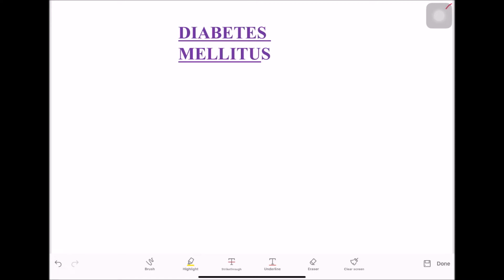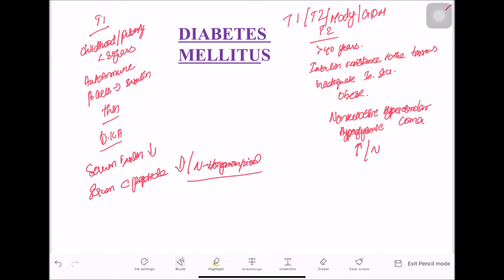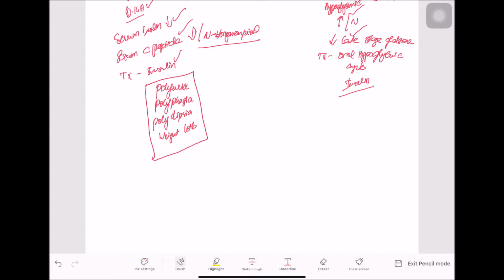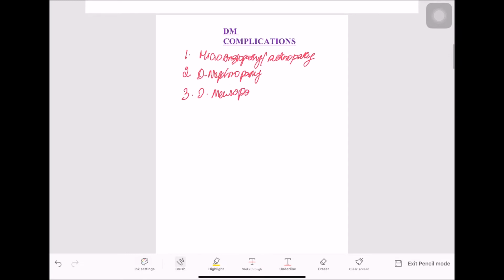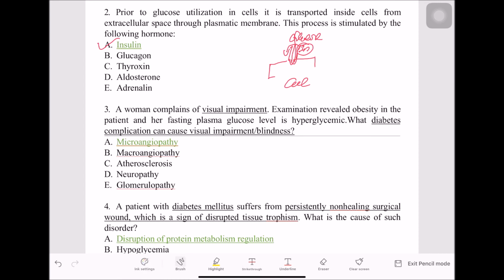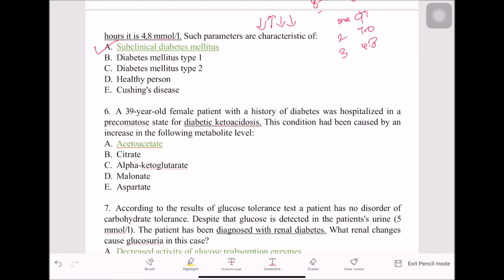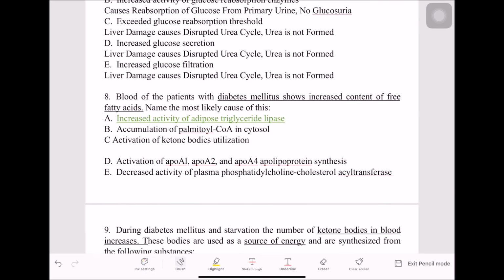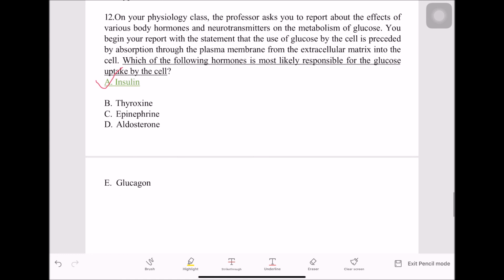Krok 1 Important Topic Discussion - Diabetes Mellitus And Its Complications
Diabetes mellitus (DM), commonly known as diabetes, is a group of metabolic disorders characterized by a high blood sugar level over a prolonged period of time. Symptoms often include frequent urination, increased thirst, and increased appetite. If left untreated, diabetes can cause many complications. Acute complications can include diabetic ketoacidosis, hyperosmolar hyperglycemic state, or death. Serious long-term complications include cardiovascular disease, stroke, chronic kidney disease, foot ulcers, damage to the nerves, damage to the eyes and cognitive impairment.

Diabetes is due to either the pancreas not producing enough insulin, or the cells of the body not responding properly to the insulin produced. There are three main types of diabetes mellitus:

Type 1 diabetes results from the pancreas's failure to produce enough insulin due to loss of beta cells. This form was previously referred to as "insulin-dependent diabetes mellitus" (IDDM) or "juvenile diabetes". The loss of beta cells is caused by an autoimmune response. The cause of this autoimmune response is unknown.
Type 2 diabetes begins with insulin resistance, a condition in which cells fail to respond to insulin properly. As the disease progresses, a lack of insulin may also develop. This form was previously referred to as "non insulin-dependent diabetes mellitus" (NIDDM) or "adult-onset diabetes". The most common cause is a combination of excessive body weight and insufficient exercise.
Gestational diabetes is the third main form, and occurs when pregnant women without a previous history of diabetes develop high blood sugar levels.